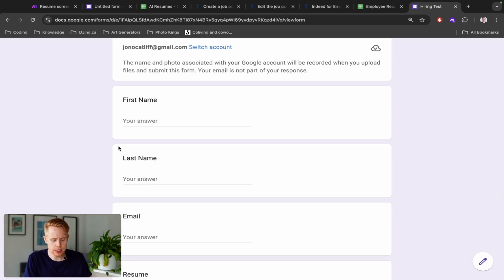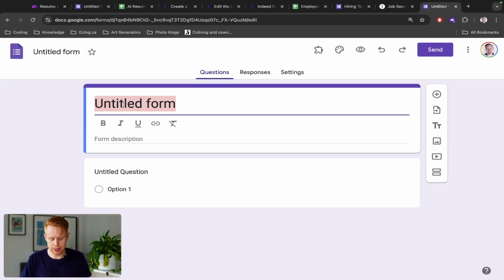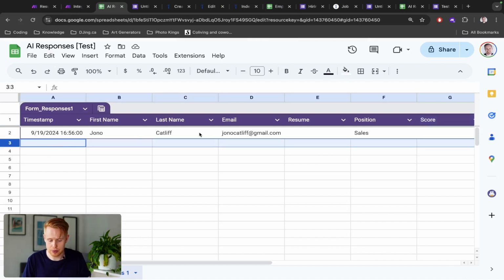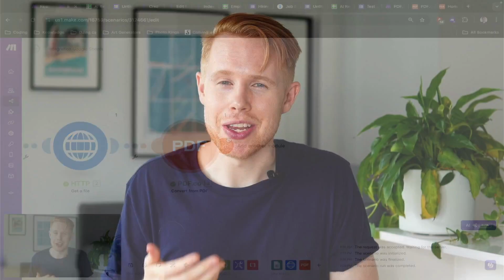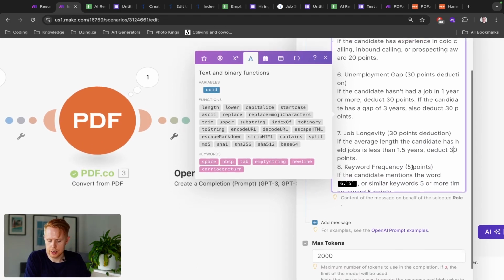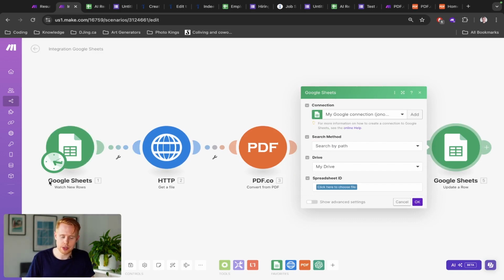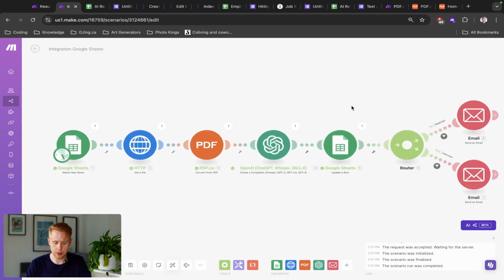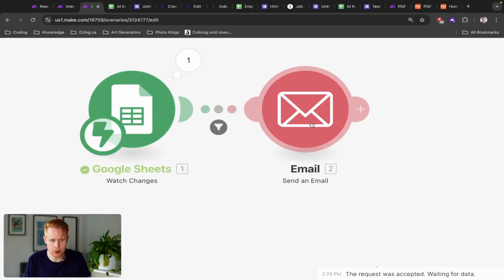How AI Hires People For Me (Saves Me 300 Hours Monthly)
🌍 COMMUNITY

📚 SUMMARY
In this video we walk through the how you can use AI to screen applicants and automate the hiring process.

⌛ TIMESTAMPS
0:00 Intro
3:27 Creating a job on Indeed
7:12 Creating Google forms
12:11 Building Make.com workflow
12:30 Google Sheet trigger
14:38 Downloading resume with HTTP module
15:14 Convert PDF to text
17:30 Use ChatGPT to screen resumes
27:07 Update Google Sheets row
31:57 Reject or approve candidates automatically
32:31 Send email to candidate
34:01 My recommended option: shortlisting people and manually approving
35:00 Manually trigger interview
39:06 Conclusion